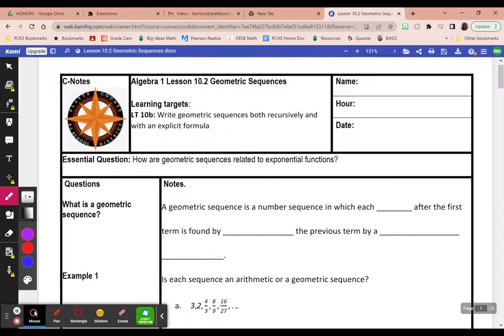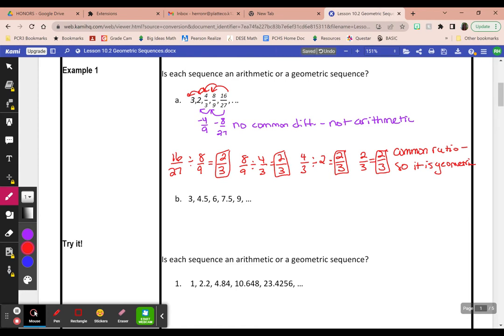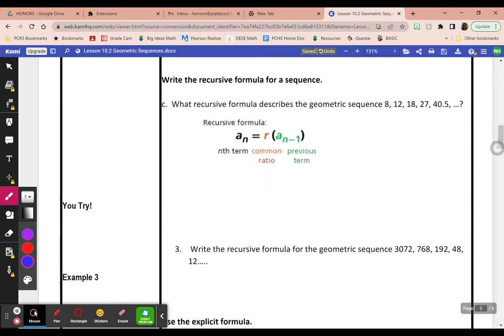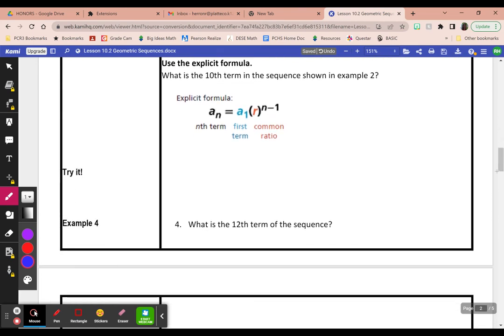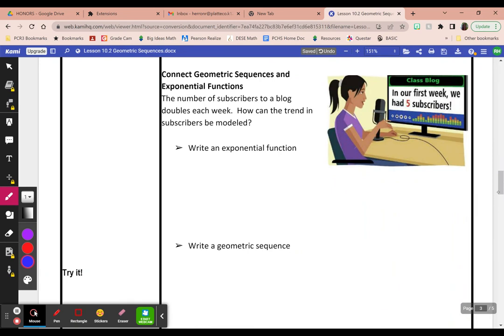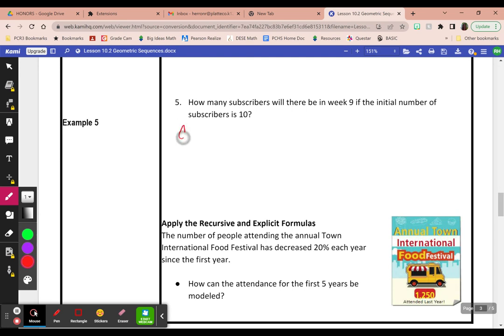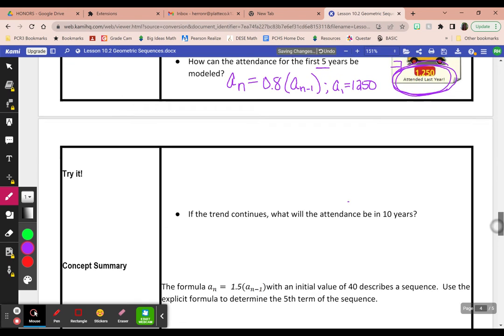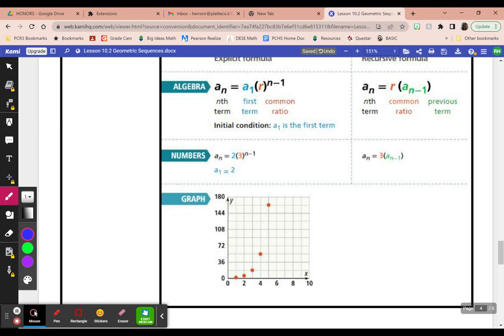Algebra I 10.2 Notes